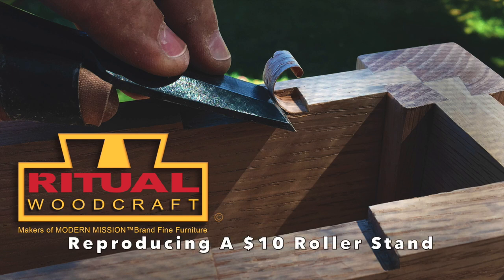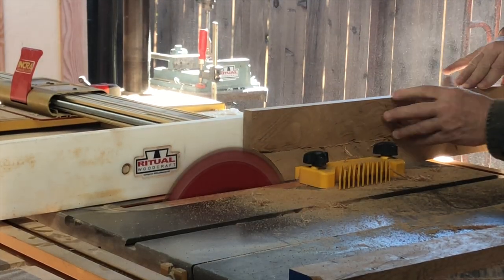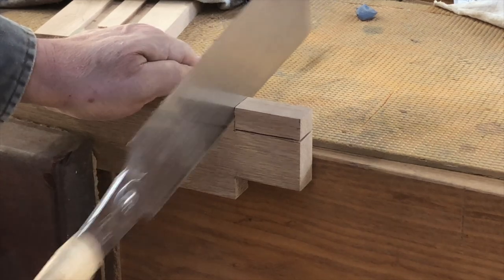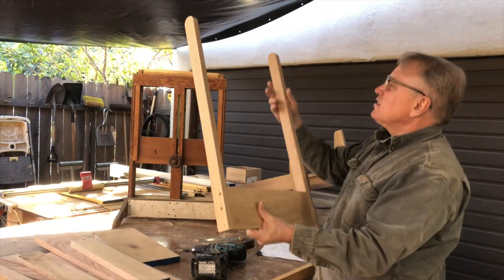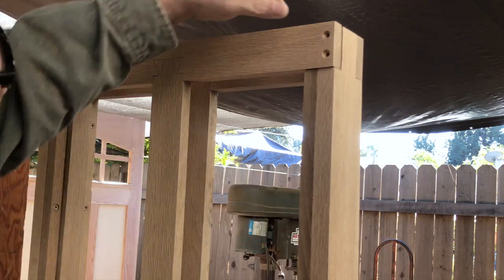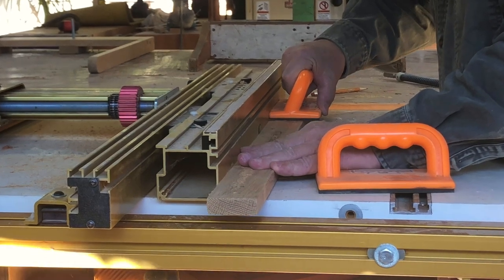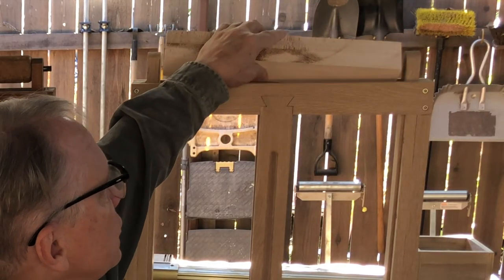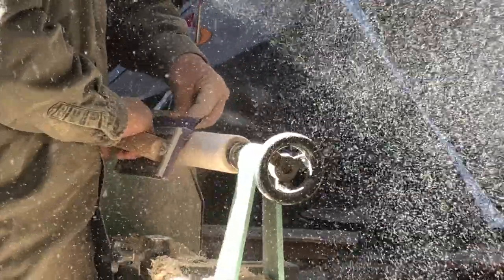Reproducing A $10 Roller Stand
Build a reproduction of 70 year old roller stand from scraps